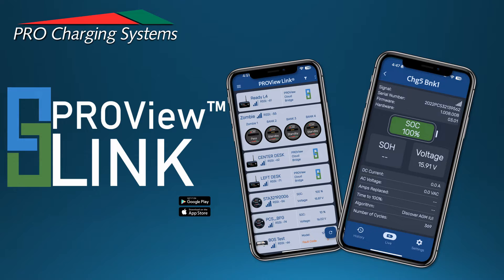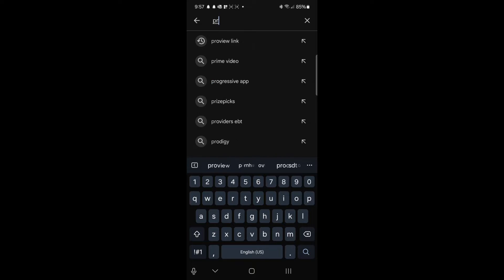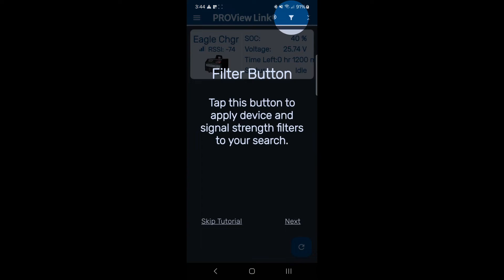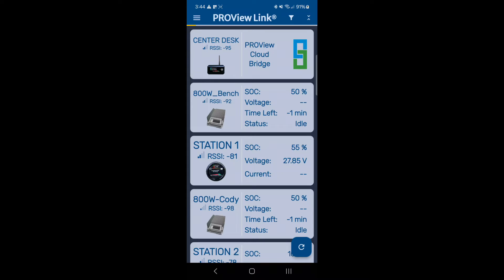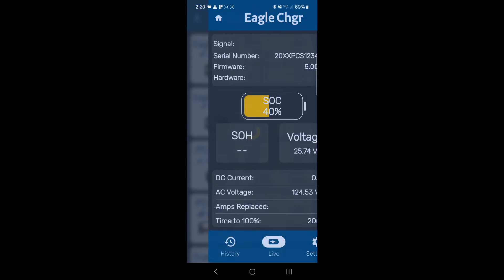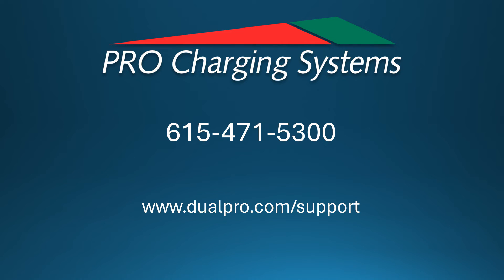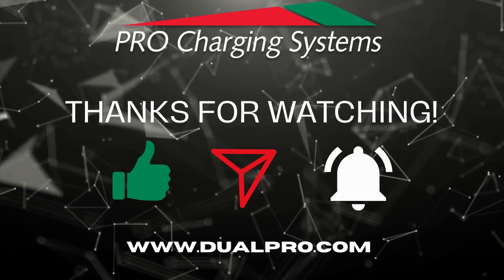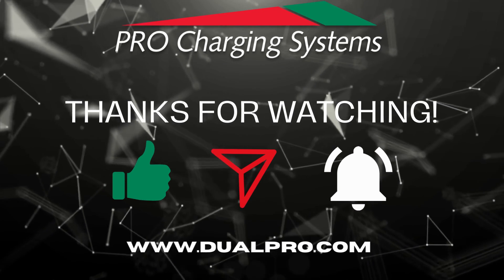PROView Link (PVL) - 2024 Redesign: How to Install the App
How to Install the latest version of our PVL app.